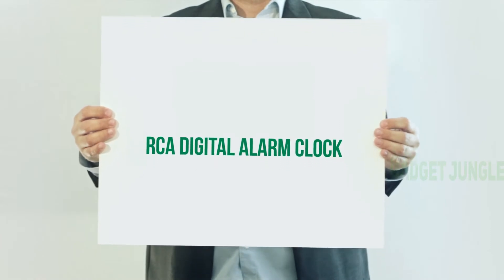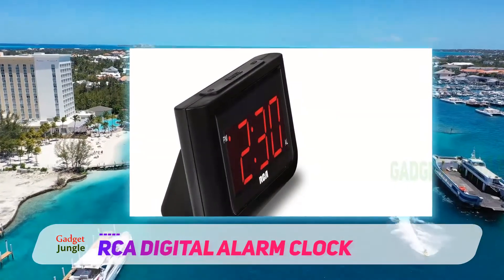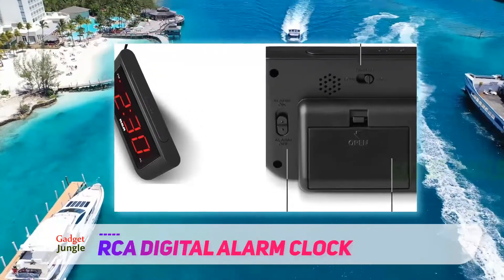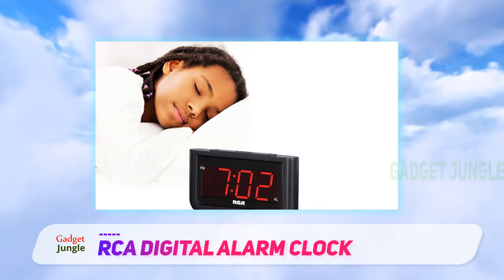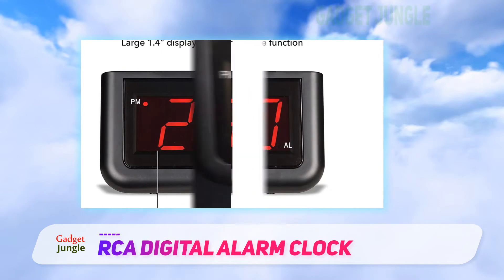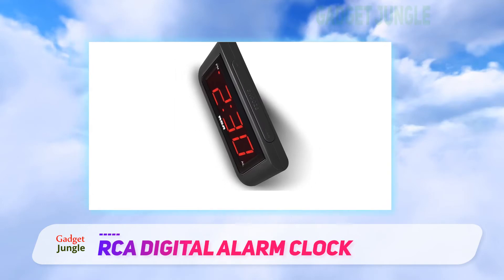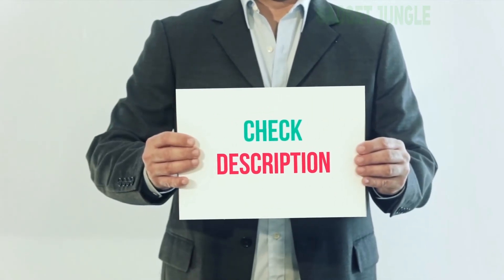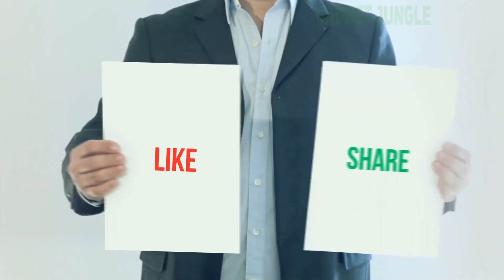Best Alarm Clock 2021 - RCA Digital Alarm Clock Review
RCA Digital Alarm Clock - Is One Of The Best Alarm Clock Of 2021!